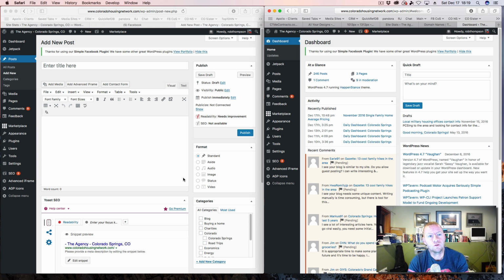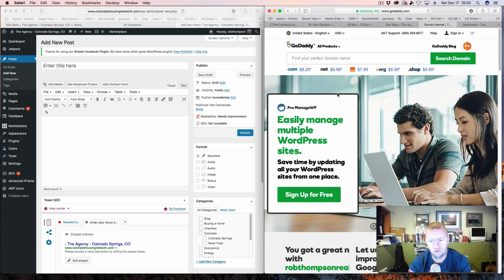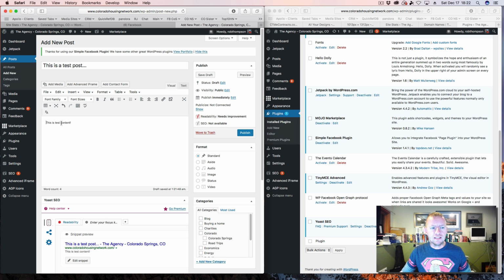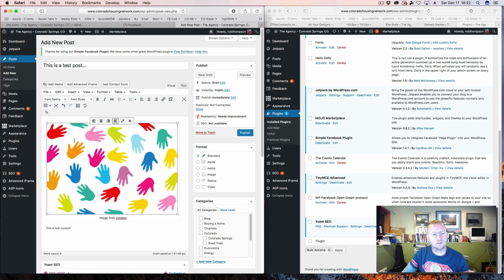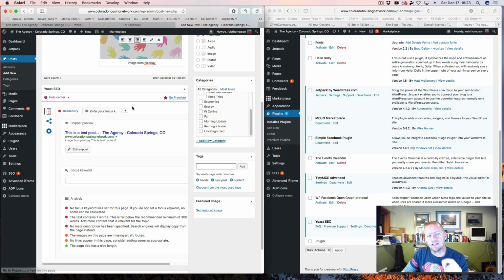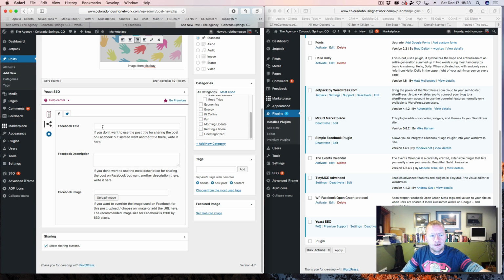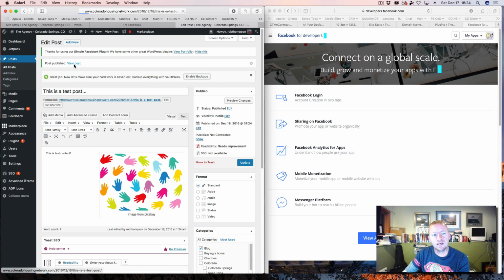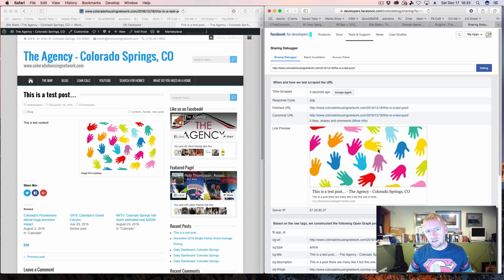Blogging and Yoast SEO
How to make a blog post and control how it shows on Facebook